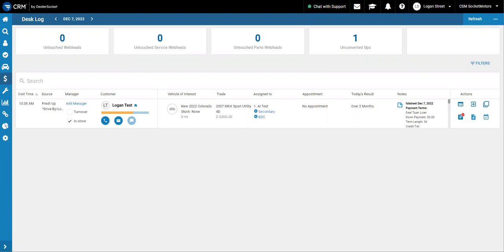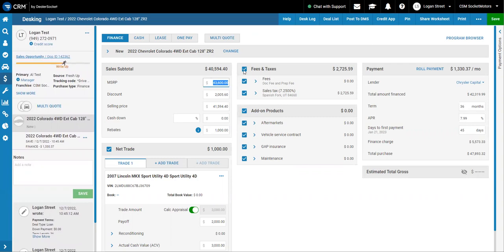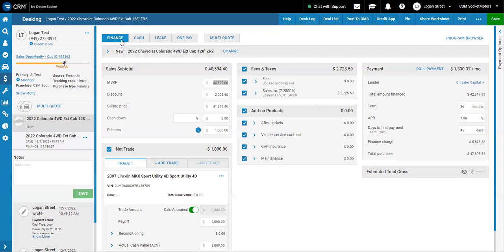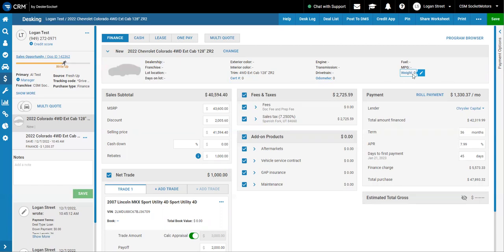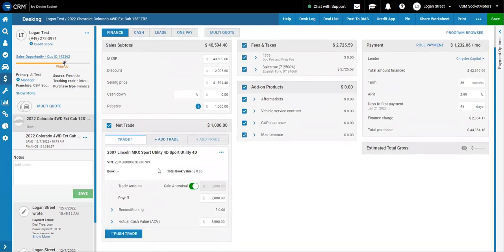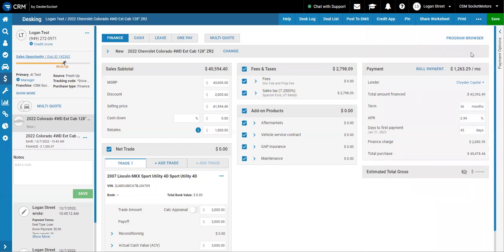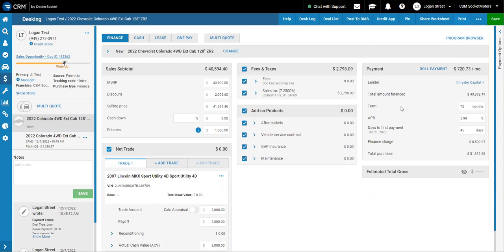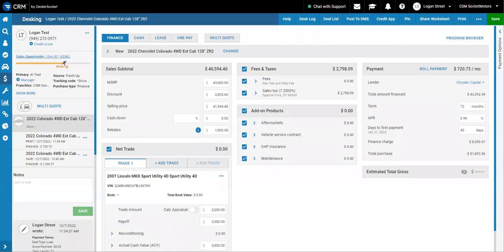Desking 3.0 Pilot - Desking 2.0 and 3.0 Differences and Improvements